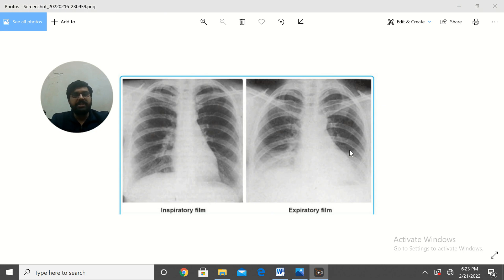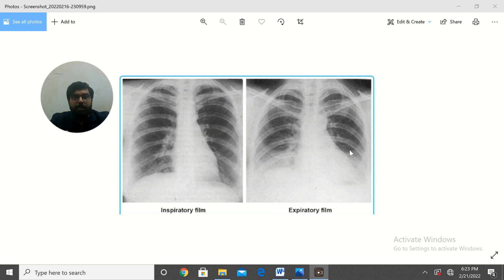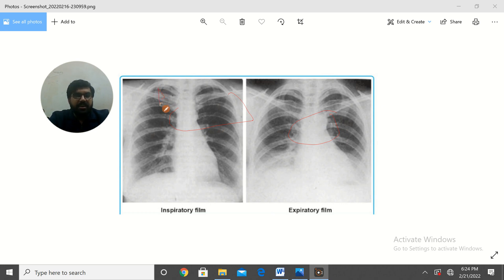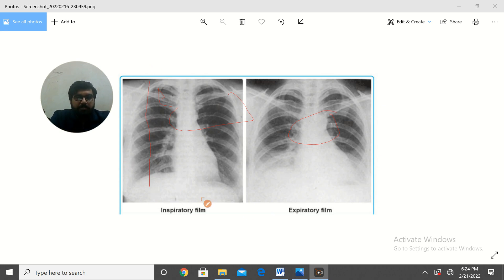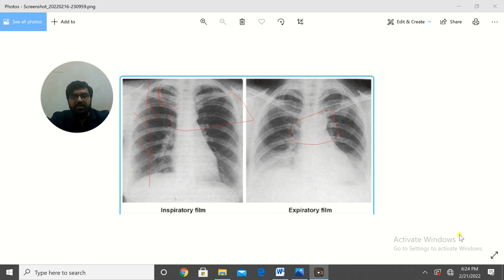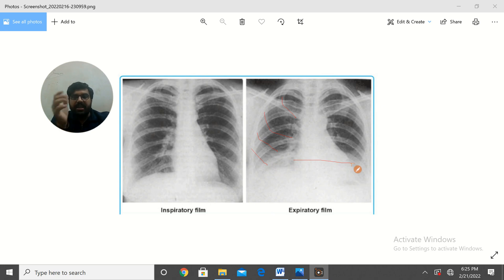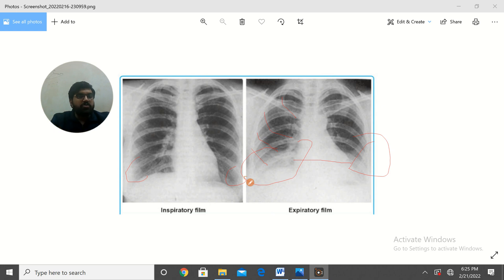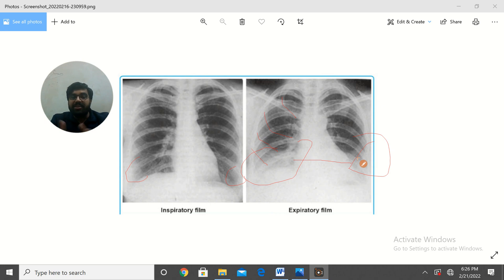QUALITY OF NORMAL CHEST XRAY|NORMAL CHEST VS ABNORMAL CHEST XRAY|INSPIRATORY VS EXPIRATORY XRAY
👉👉👉 whole ecg

👉👉👉 pulmonary embolism

👉👉👉 heart attack

👉👉👉 whole ecg

👉👉👉 pulmonary embolism

👉👉👉 heart attack

👉👉👉 whole ecg